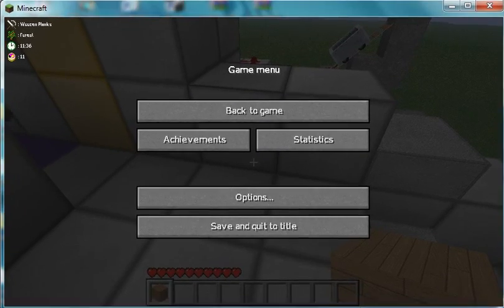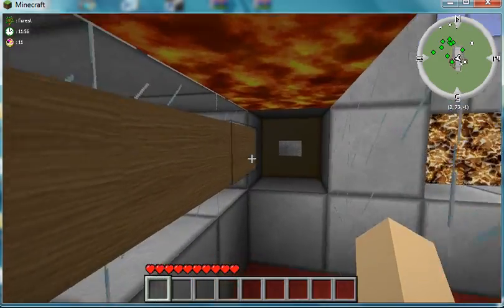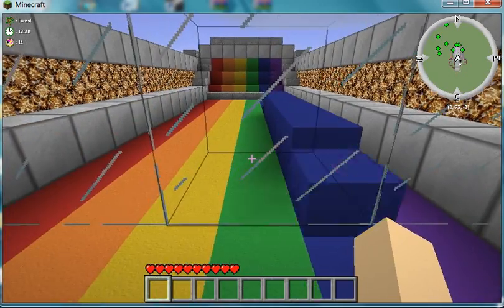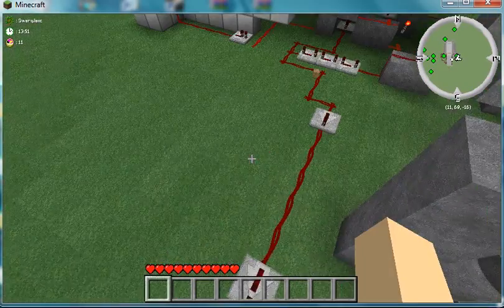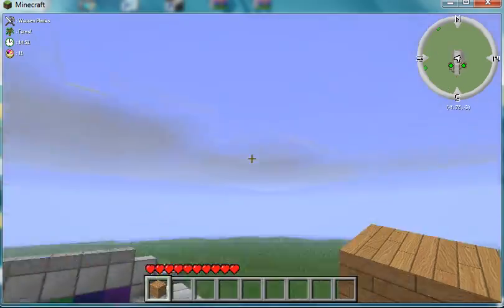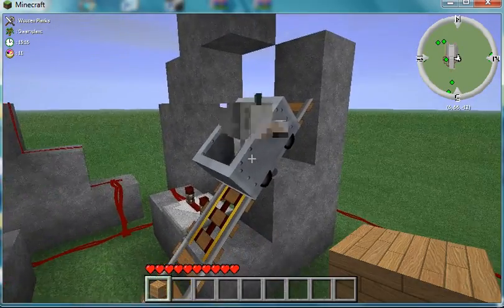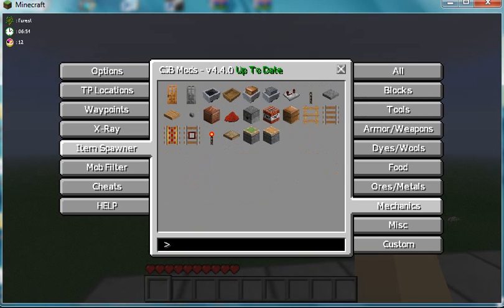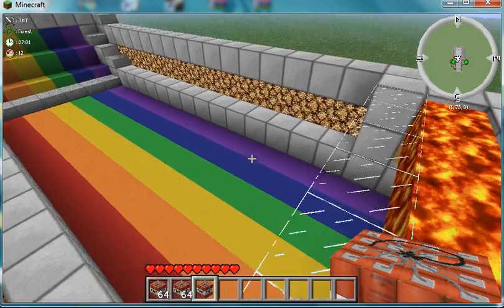rainbow runner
im showing u a minigame in minecraft called rainbowrunner